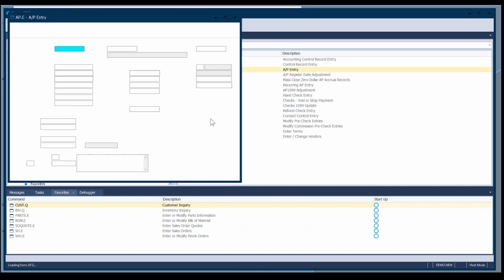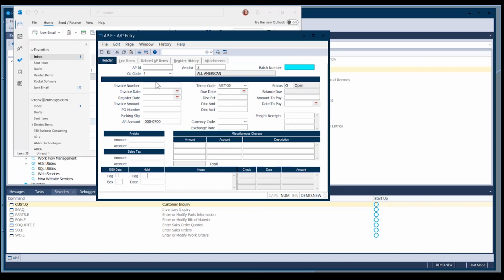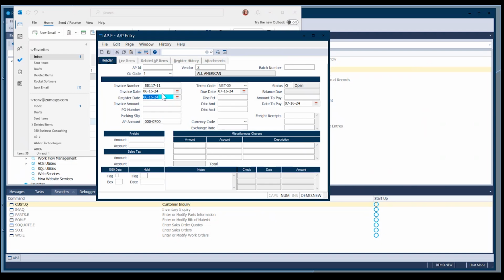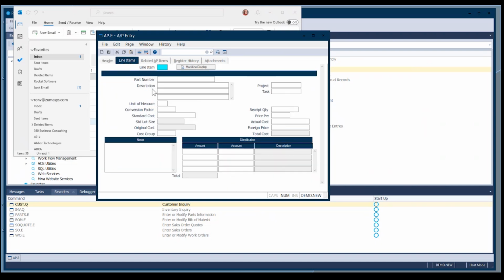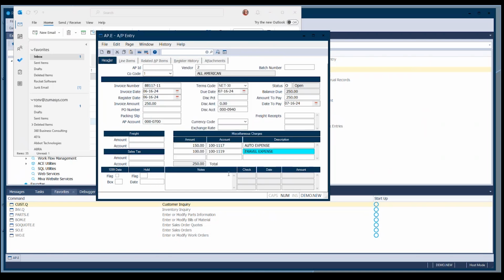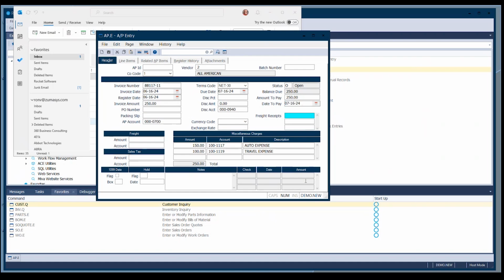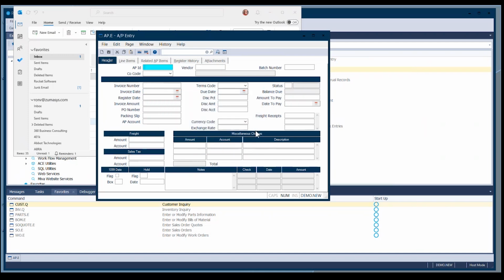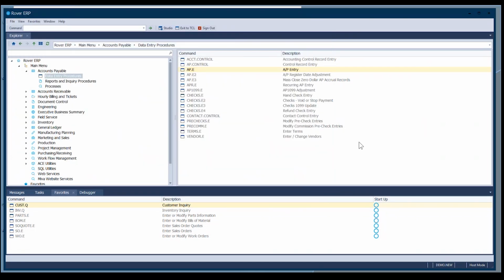Rover ERP Training: Accounts Payable - Non-Purchase Order Related Invoices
**Objective:**
This segment provides a detailed walkthrough of the process for handling non-purchase order related invoices in the accounts payable module of Rover ERP. Participants will learn how to enter and distribute non-PO related invoices, such as utility bills, and understand the significance of account distribution.

**Step-by-Step Guide:**

1. **Accessing Accounts Payable Entry:**
    - **Navigation:** Go to the Accounts Payable module in Rover ERP.
    - **Menu:** Select "AP Entry" from the available options.

2. **Creating a New Non-PO Related Invoice:**
    - **AP ID:** Leave the AP ID field blank and press "Enter" to have the system assign the next sequential AP ID.
    - **Vendor Number:**
        - **Search Vendor:** Enter the vendor number if known or use the search function to find the vendor.
        - **Example:** If the vendor is Comcast Cable, select the correct vendor from the list.

3. **Entering Invoice Details:**
    - **Invoice Number:** Enter the invoice number from the vendor's invoice. If the vendor does not provide an invoice number, use a unique identifier such as the date (e.g., 031423 for March 14, 2023).
    - **Invoice Date:** Enter the date listed on the invoice.
    - **Register Date:** Enter the date you want the transaction to hit the general ledger (GL). This is usually the same as the invoice date.
    - **Invoice Amount:** Enter the total amount from the invoice (e.g., $400 for a cable bill).

4. **Distributing the Invoice Amount:**
    - **Single Account Distribution:**
        - **Expense Account:** Enter the expense account number where the full invoice amount should be charged.
        - **Example:** Allocate the entire $400 to the "Utilities" account.
    - **Multiple Account Distribution:**
        - **Add Distribution Lines:** If the invoice amount needs to be split across multiple accounts, add additional lines for each account.
        - **Allocate Amounts:** Specify the amount to be charged to each account. Ensure the total distributed amount matches the invoice amount.

5. **Assigning Default Expense Accounts (Optional):**
    - **Vendor Setup:** Assign default expense accounts to vendors to streamline future invoice entries.
    - **Example:** For Comcast Cable, set the default account number to "Utilities" so it automatically populates during AP entry.

6. **Saving the Invoice Record:**
    - **Save:** Click the "Save" button to finalize the invoice entry. The system will create a new AP ID for the non-PO related invoice.
    - **Status Change:** The status of the record will change to "open," indicating it's ready for payment.

**Training Notes:**

- **Accuracy:** Ensure all invoice details are entered accurately to maintain data integrity.
- **Account Distribution:** Properly distribute invoice amounts to the correct accounts to ensure accurate financial reporting.
- **Default Settings:** Utilize default settings for vendors to streamline future transactions and reduce manual entry errors.

**Key Takeaways:**

- Handling non-purchase order related invoices efficiently ensures smooth accounts payable operations.
- Accurate account distribution is crucial for maintaining accurate financial records.
- Setting up default expense accounts for vendors can save time and reduce errors.

**Next Steps:**

- Proceed to the next segment focusing on accounts payable reports and accrual listings.
- Encourage participants to practice entering and distributing non-PO related invoices in a test environment.

About Rover